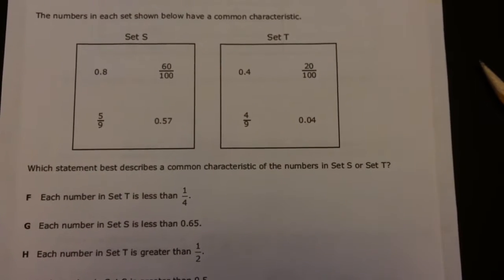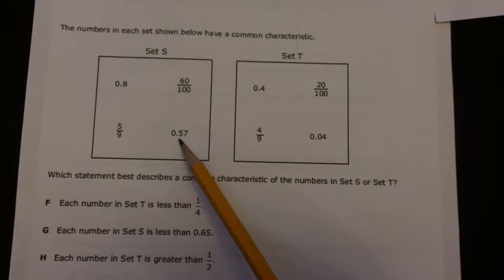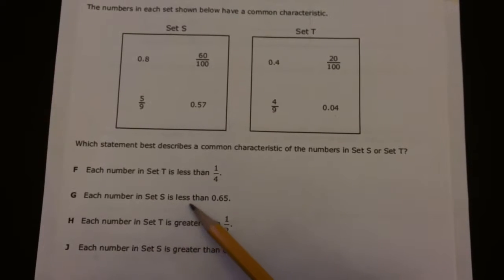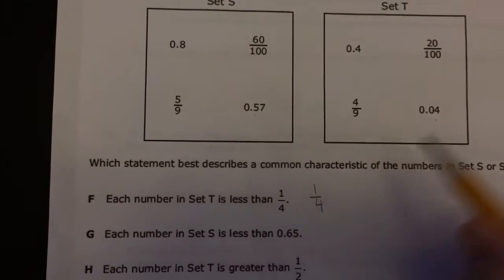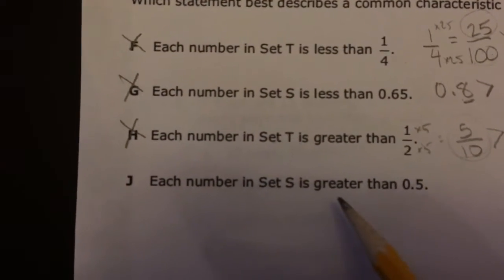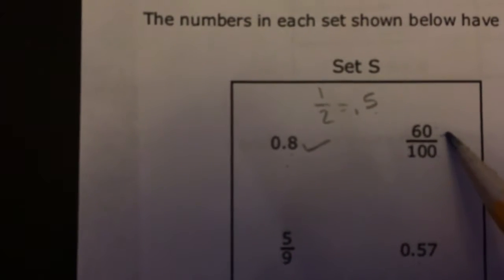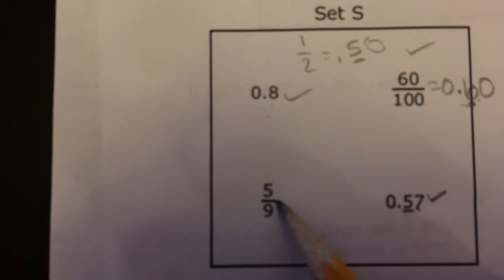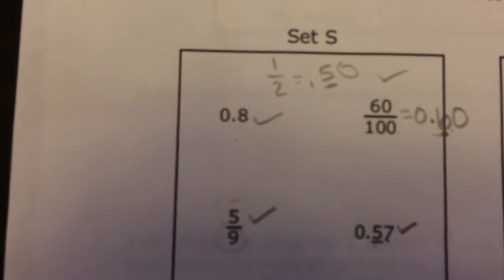Problem #5 - Equivalent Numbers